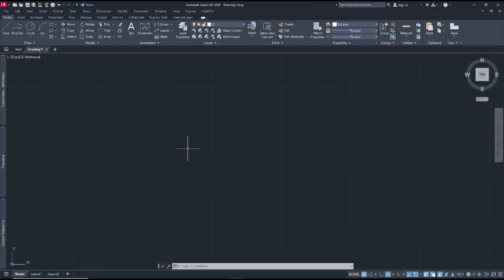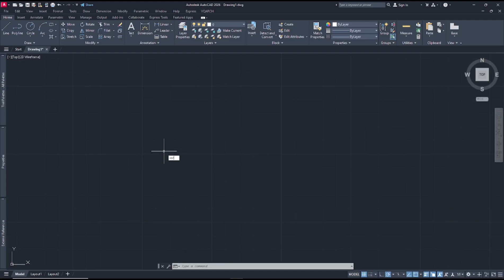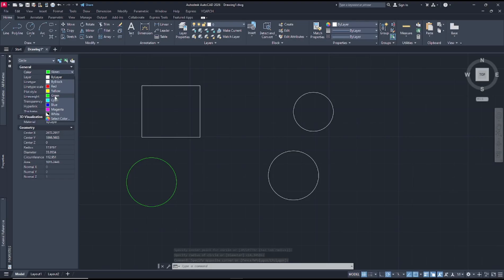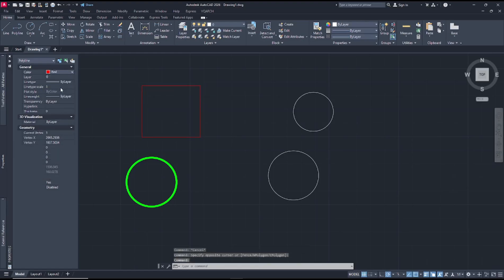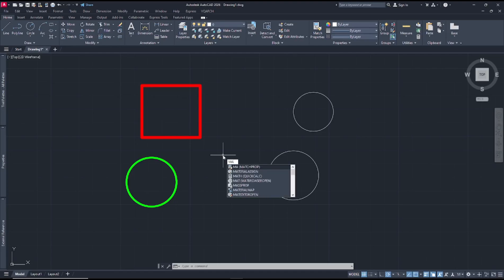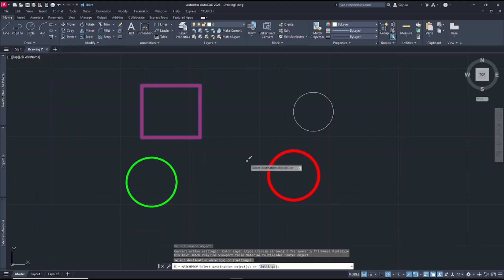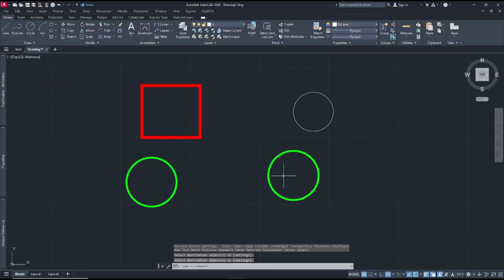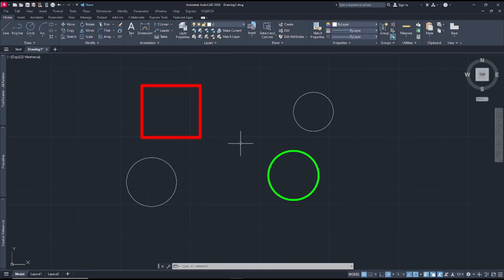AutoCAD Tips 27 Copy Paste Properties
Learn how to copy and paste properties in AutoCAD with ease. Follow these step-by-step AutoCAD tips to enhance your drafting speed and accuracy.